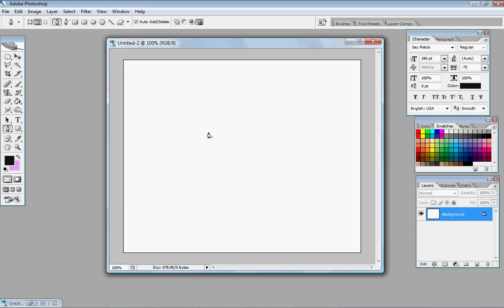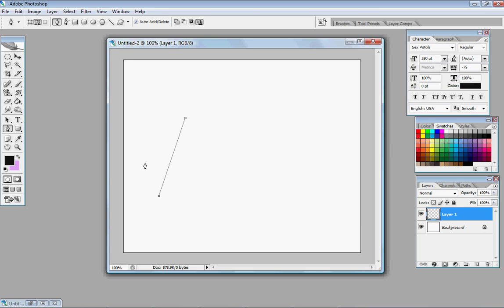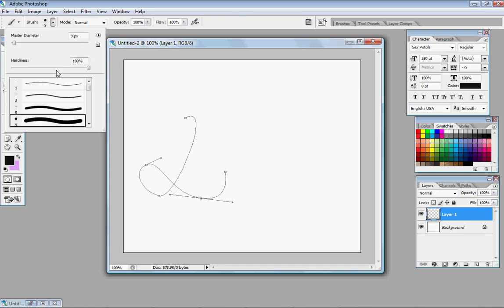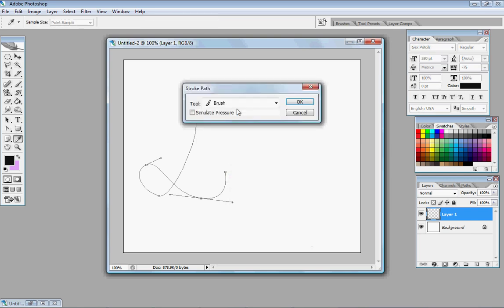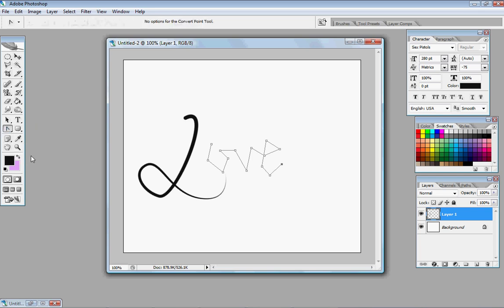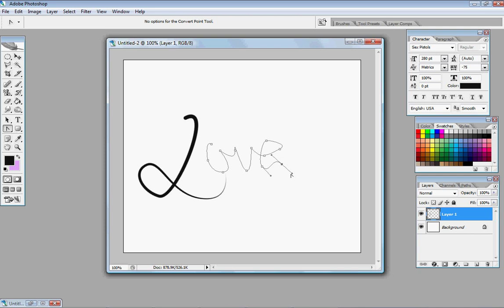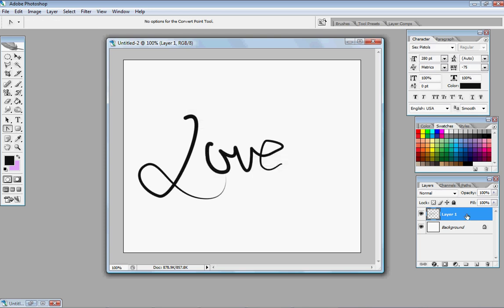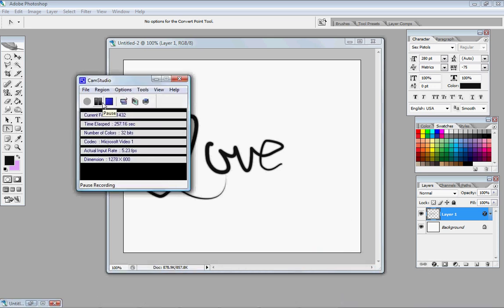cursive writing with the pen tool on photoshop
writing with the pen tool, i'll redo this tutorial for more advanced effects and multiple fade outs of the letters soon :D add my site